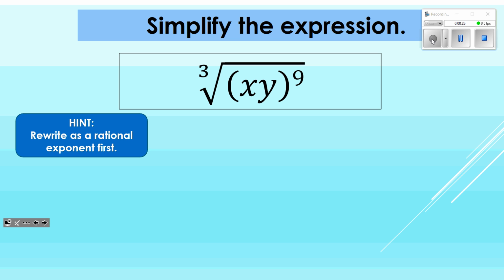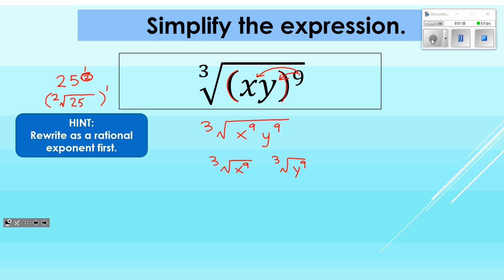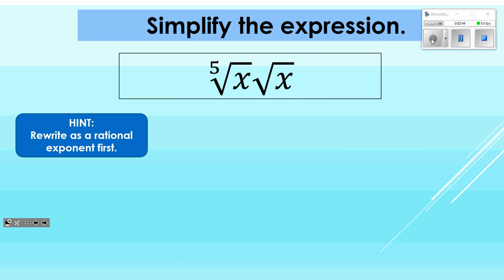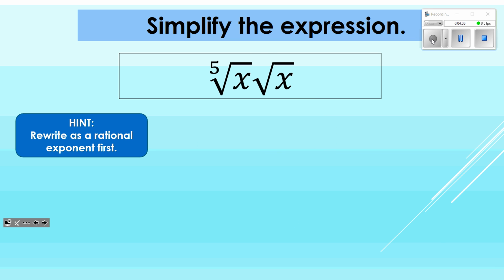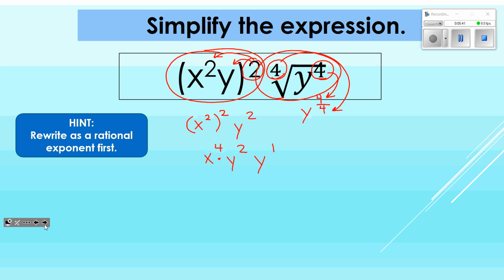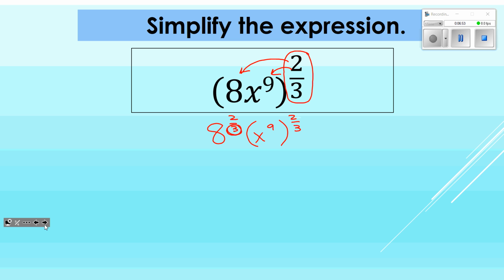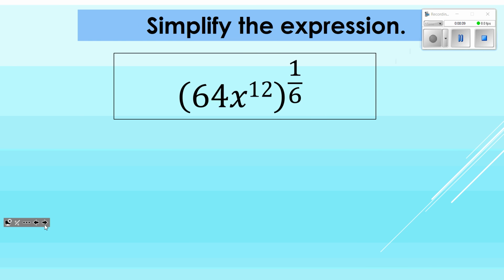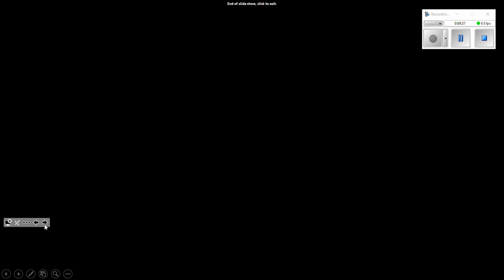Math, Help! Algebra - Simplifying Expressions with Rational Exponents and Radicals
Lesson on simplifying expressions with Rational Exponents and Radicals.